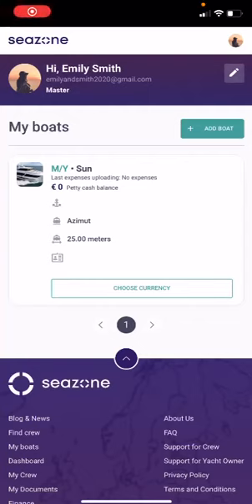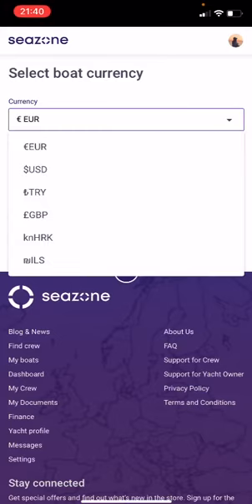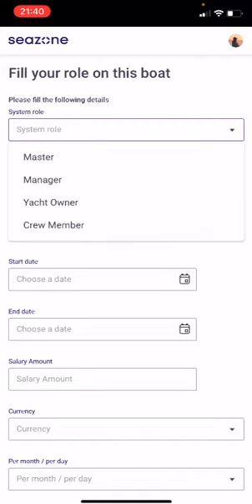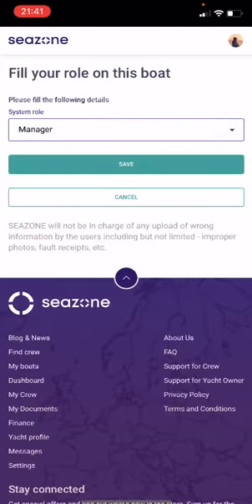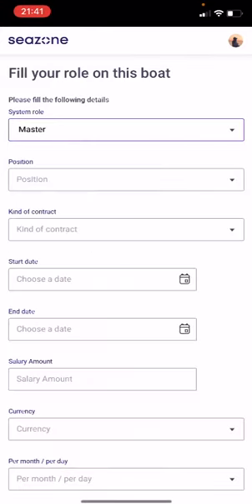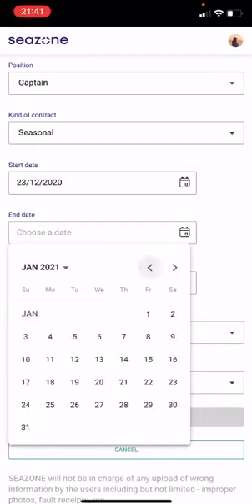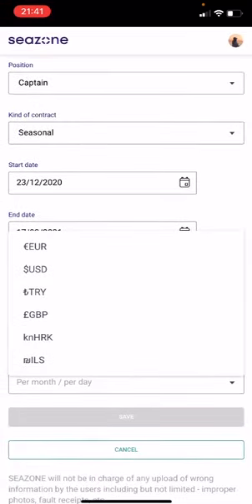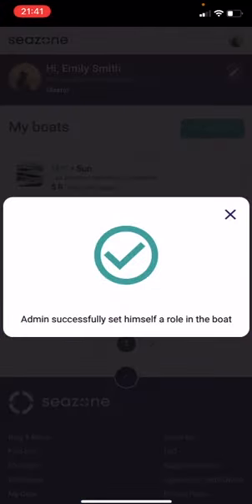№8 Choice of Main boat currency and System role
This video explains how to add main boat currency and fill  your System role